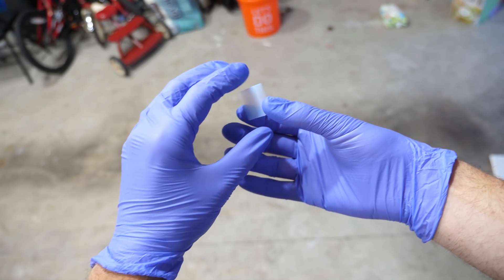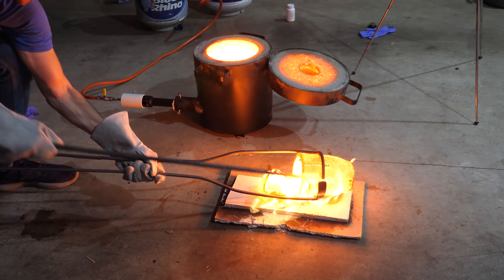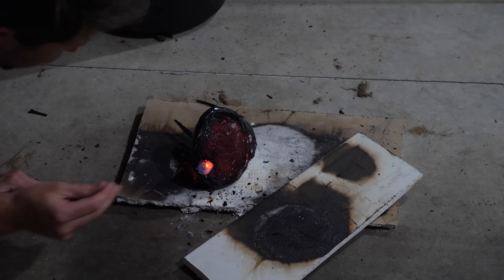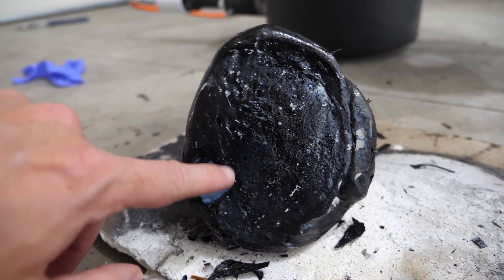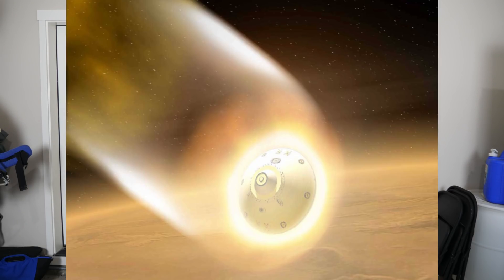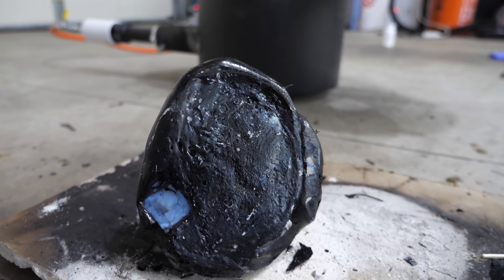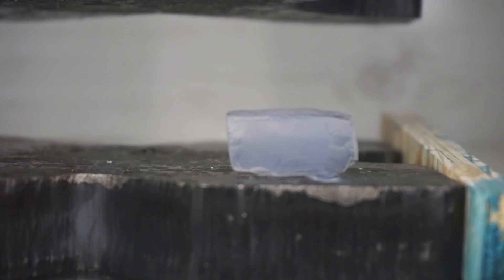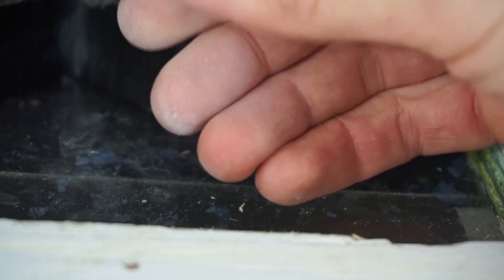Pouring Lava on Aerogel—Will it Burn?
In this video I test what happens when you pour lava on thermally insulative aerogel tiles and then what happens when you heat them in a furnace and try to touch it. This is an amazing experiment that shows the effects of very slow heat transfer.